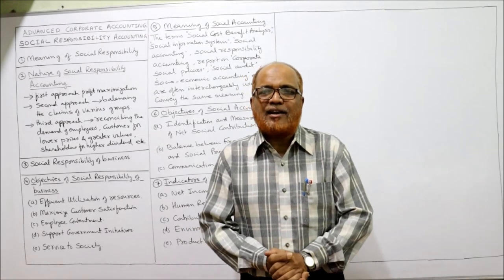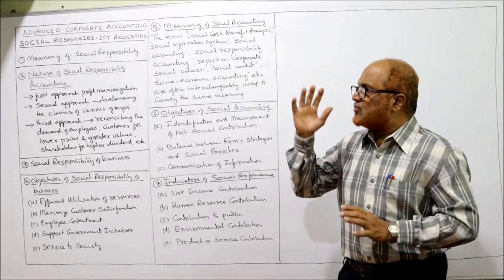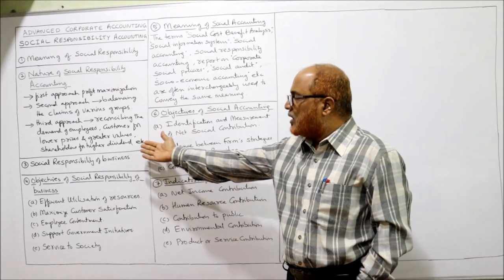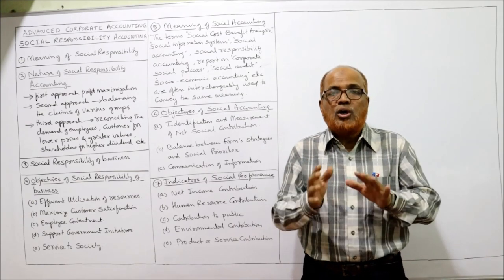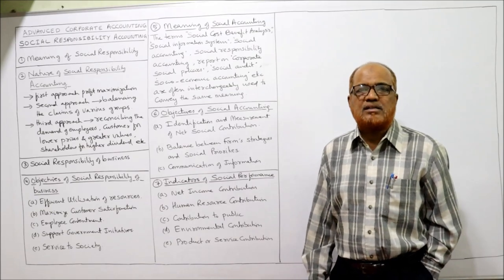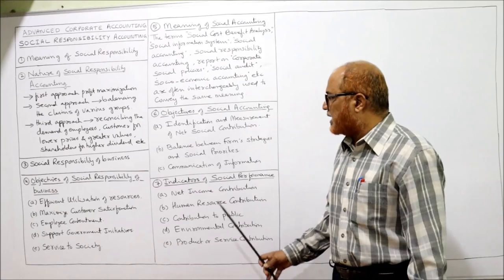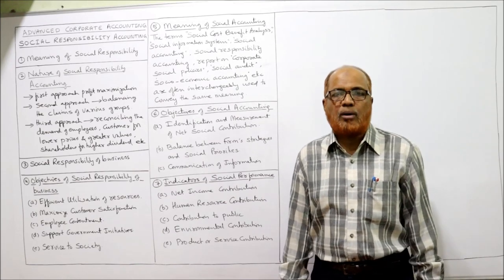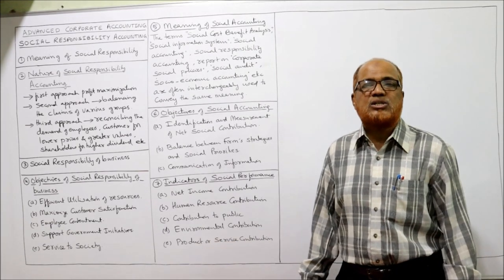Advanced Corporate Accounting I Social Responsibility Accounting I Theory 1 I Khan Commerce Tutorial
The contents of this video are :
Social Responsibility Accounting
Social Responsibility Accounting Theory
Advanced Corporate Accounting
Social Responsibility of Business

I have explained in detail about the meaning of Social Responsibility Accounting,  it meaning,  objectives,  indicators of social performance.

Watch the video till the end to get a complete knowledge about social responsibility accounting.